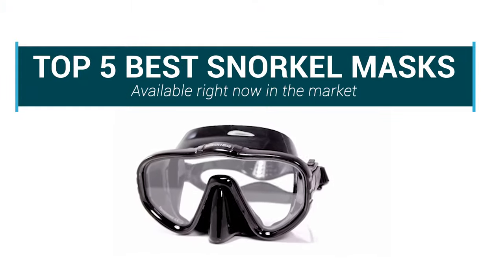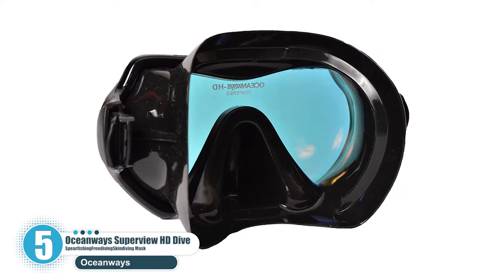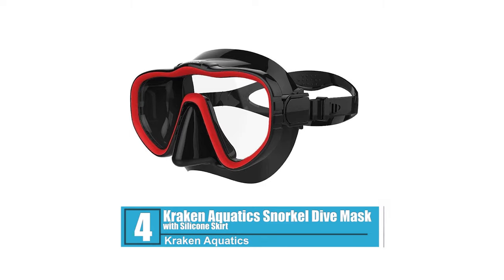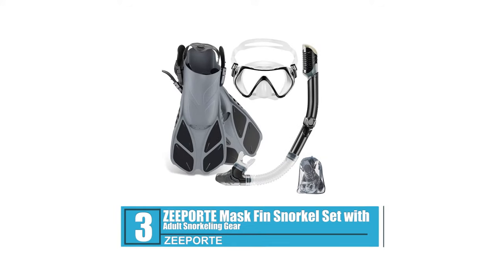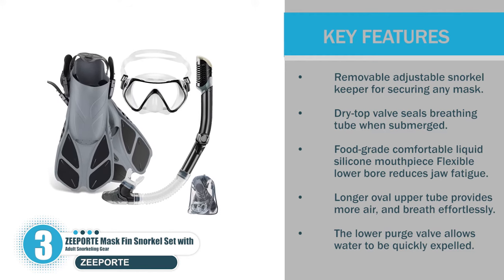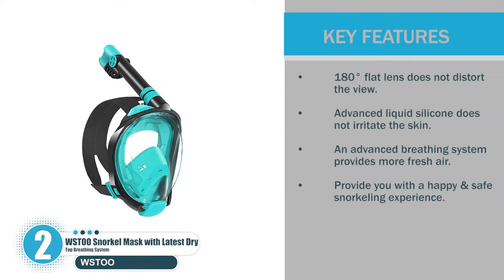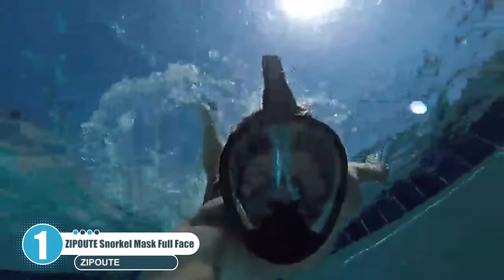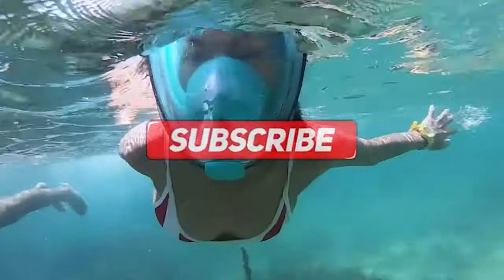The‌ ‌5‌ ‌Best‌ ‌Snorkel‌ ‌Masks‌ ‌in‌ 2023 | Best Snorkeling Gear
What Best‌ ‌Snorkel‌ ‌Masks‌ you should buy in 2023? In this video, I walk you through EVERYTHING you need to know about the Best‌ ‌Snorkel‌ ‌Masks‌. This is the ultimate buying guide of 2023.

👉Cheek Price Here :
⭐5. Oceanways Superview HD Dive/Spearfishing/Freediving/Skindiving Mask
⭐4. Kraken Aquatics Snorkel Dive Mask with Silicone Skirt
⭐3. Zeeporte Mask Fin Snorkel Set with Adult Snorkeling Gear
⭐2. Wstoo Snorkel Mask with Latest Dry Top Breathing System
⭐1. Zipoute snorkel mask full face

In this video, we have just laid out The‌ ‌5‌ ‌Best‌ ‌Snorkel‌ ‌Masks‌ ‌in‌ 2023. In 5th place is the SeaDive Oceanways Superview-HD w/Anti-UV/Glare Optical Multicoating w/Anti-Fog Scuba/Spearfishing Dive Mask. In 4th place is the  Kraken Aquatics Snorkel Dive Mask with Silicone Skirt and Strap for Scuba Diving, Snorkeling, and Freediving. In 3rd place is the ZEEPORTE Mask Fin Snorkel Set with Adult Snorkeling Gear, Panoramic View Diving Mask, Trek Fin, Dry Top Snorkel +Travel Bags, Snorkel for Lap. In 2nd place is WSTOO Snorkel Mask with Latest Dry Top Breathing System, Fold 180 Degree Panoramic View Full Face Snorkel Mask Anti-Fog Anti-Leak with Camera Mount, Snorkeling Gear for Adults. In 1st place is the ZIPOUTE Snorkel Mask Full Face, Full Face Snorkel Mask Adult and Kids with Detachable Camera Mount, Snorkeling Mask 180 Panoramic View Anti-Fog Anti-Leak Dry Top Set with Adjustable Straps.

Welcome to Get A Scooter

* Hit Like
* Comment for encouraging us